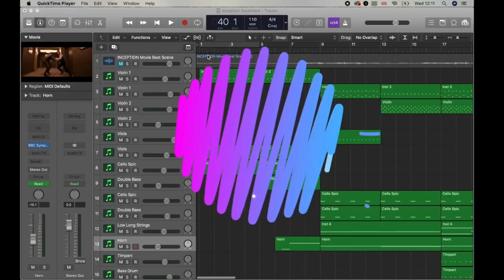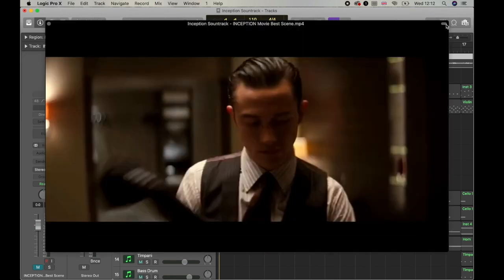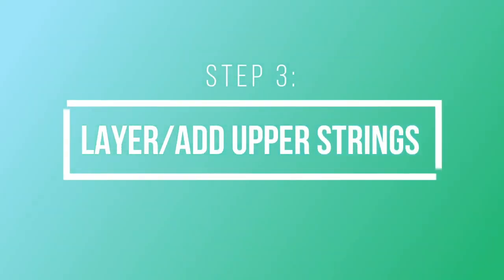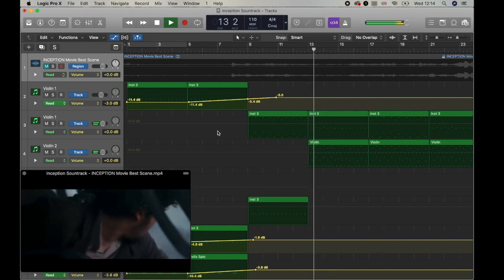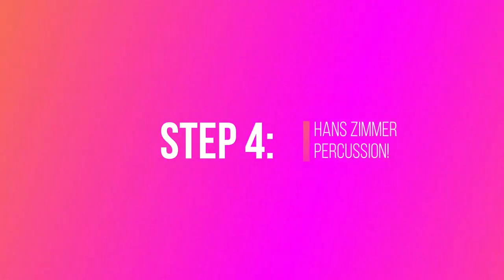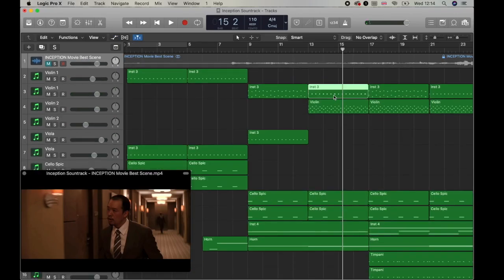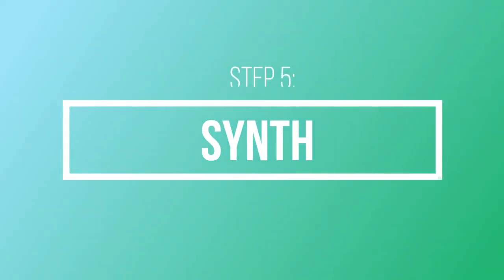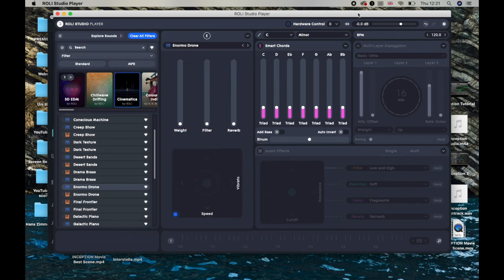How to Compose like Hans Zimmer in 5 minutes for Beginners - LogicPro X Tutorial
Hey Guys!

In this episode I will show you how to compose a soundtrack to a famous scene in the style of Hans Zimmer! Firstly, I analysed Zimmer’s compositional style so I could break it down into 5 simple steps to share with you! I hope you enjoy!

(Winner will be announce August 20, 2020)

TO VOTE ON INSTAGRAM POLLS

TO JOIN THE SUBREDDIT COMPOSITION CHALLENGE
To be involved in the composition challenge Hans Zimmer style upload your score or composition online and comment the link in the subreddit post here:

PLUGINS USED
I use a large variety of plugins but in this particular clip I used and recommended:

Spitfire Audio BBC Symphony Core
Spitfire Audio Epic Strings
Spitfire Audio Hans Zimmer Collection
Spitfire Audio Cinematic Percussion
Roli Studio Player

Aberdeen the Film Composer